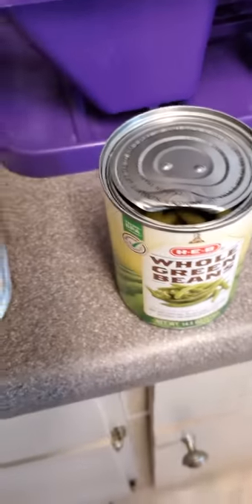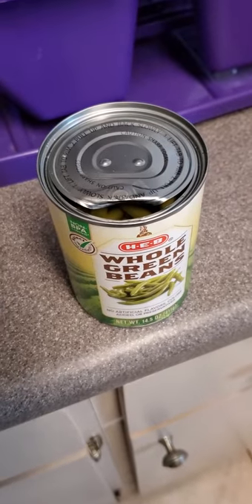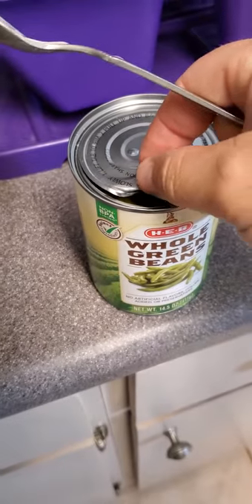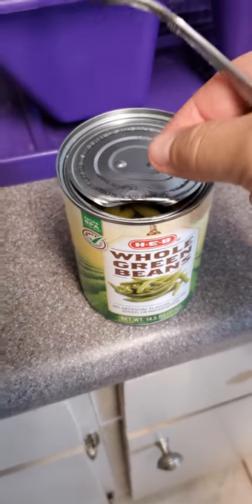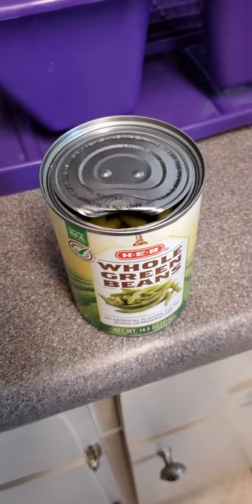Broken tab can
How to open a can when the tab has broken off and it's partially open already. Pry it up with a spoon or use a can opener.